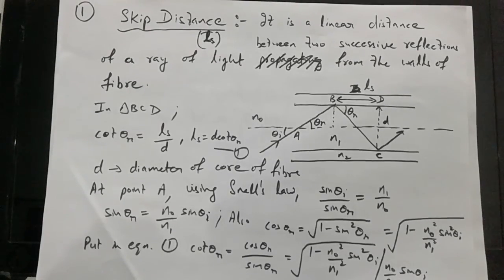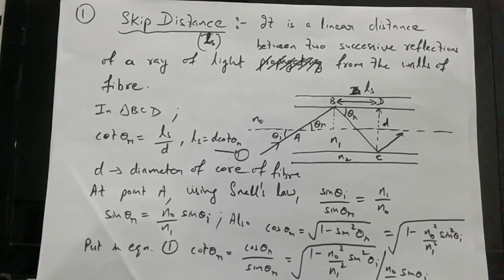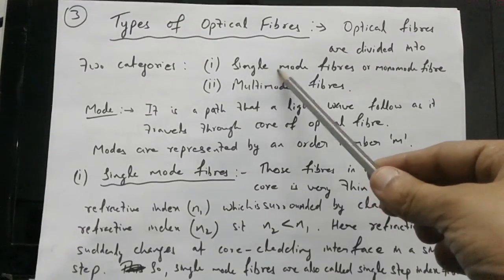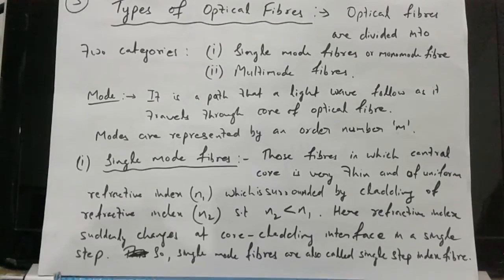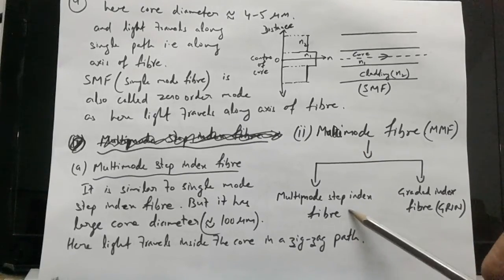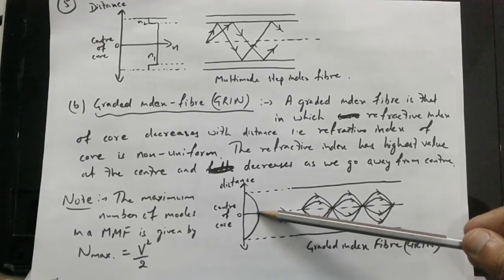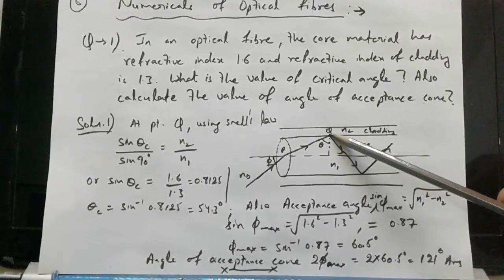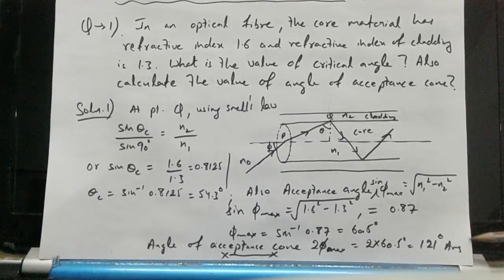Optical fibre lec -2, B.Sc - 4th Sem